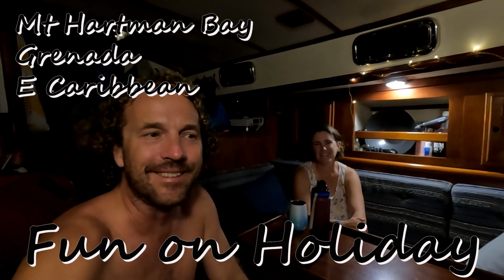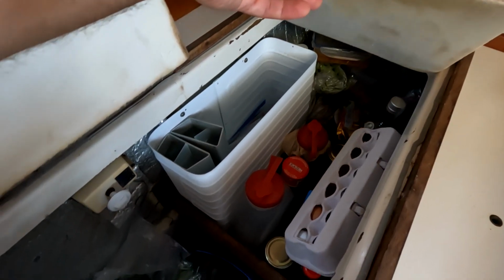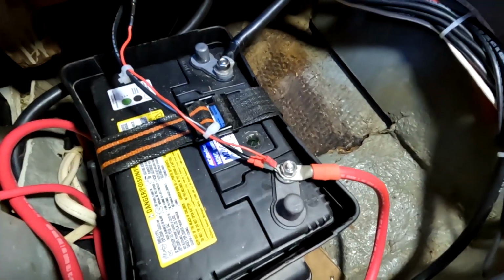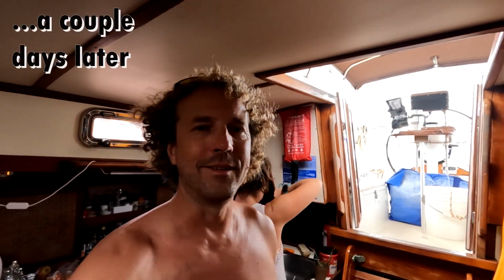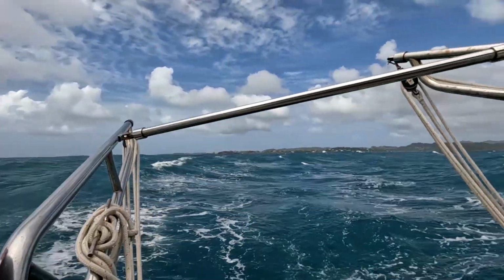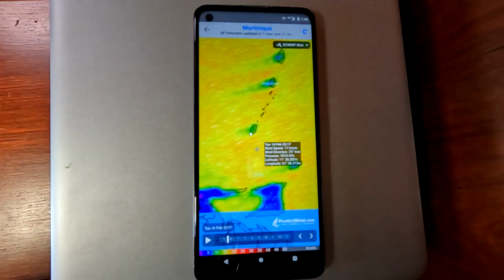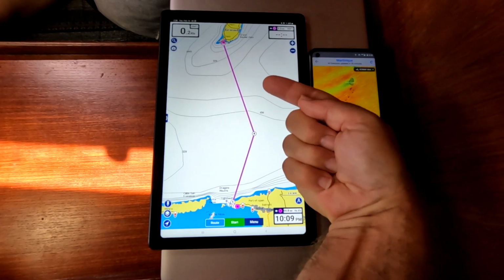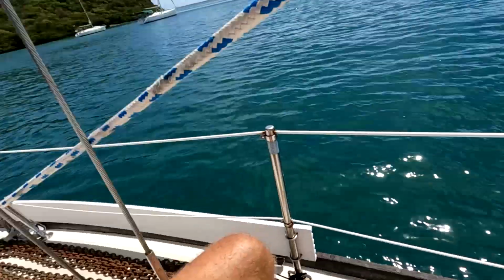LiFePO4 Battery Sailboat Conversion and Prep for Cruising from Grenada S7Ep5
A lot going on in this episode! First, we finally tackle our ever failing house batteries and convert our system to lithium with a brand new LiFePO4 battery. After some R&R for our anniversary, we head out for a test sail in advance of a weather window to sail from Grenada to Trinidad. Then, we go over how we watch weather and the things that go into our decisions to sail on a certain day or not. Lastly, we check our rusty anchor chain and are finally ready to set sail this season.